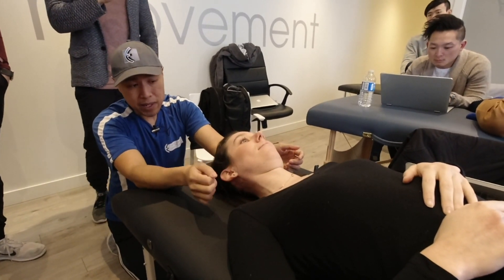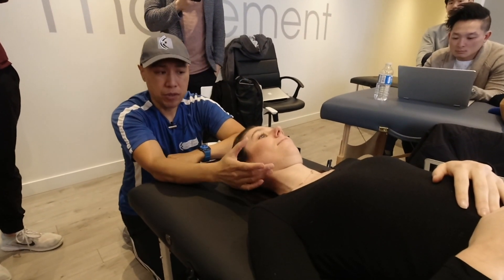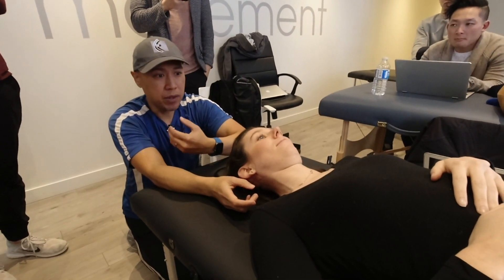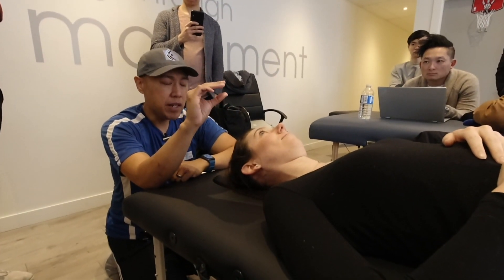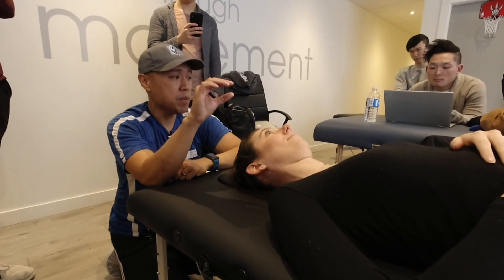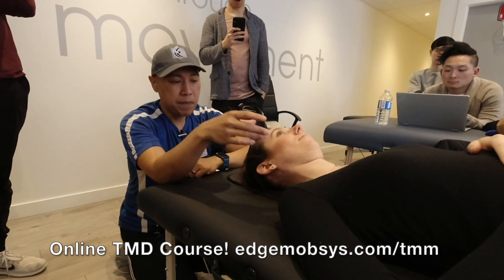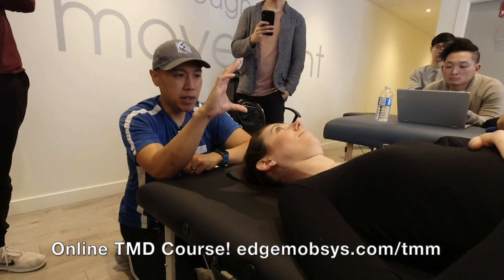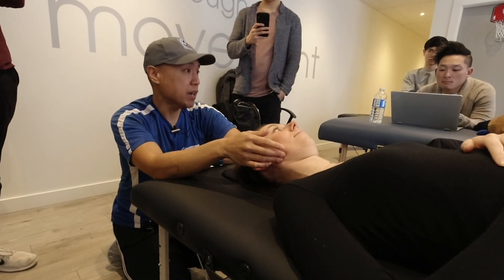Relieve TMJ and Facial Pain - Masseter Positional Inhibition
Join MMT Insiders! Get exclusive long form videos, chat with other MMT Fans and The Eclectic Approach Team, live video Q&As, research reviews and more!

TMD and Facial pain can be very debilitating! Unless you've experienced it yourself, it's hard to imagine having pain speaking, eating, and even smiling.

It can be very isolating and it's even more difficult to "distance" yourself from the pain. When your head and face hurts, it's more like YOU are actually in pain as opposed to "my ankle hurts."

To desensitize the masseter and make opening and chewing more comfortable, an effective technique is a Positional Inhibition. A simple slacking of the skin often reduces tone and tenderness and should be completely pain-free. Contrast that to dropping a needle in a trigger point and it has the same effect, plus you don't have to sell it.

Another use for PI is if mobilizations are indicated, but not able to be tolerated due to painful/limited opening.

Recovery Plan exercises after this are resisted mandible depression hourly to continue to inhibit the masseter and/or cervical retraction with mandible protraction 10 times/hour.

Check out Dr E's fully online Modern Manual Therapy TMJ course

Equipment

- Rhode wireless go, the BEST wireless mic solution for any camera that has a mic input
- DJI Osmo Action - current camera used to shoot my shorter, longer, and handheld vids